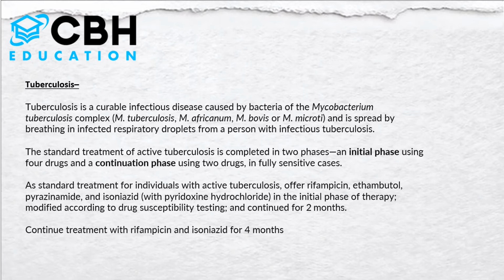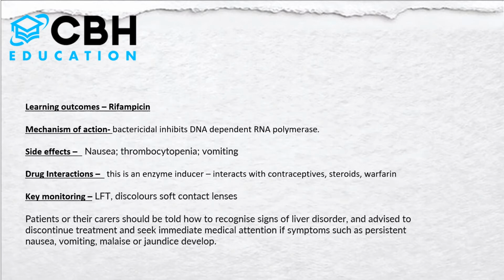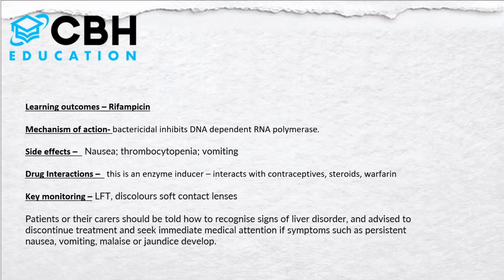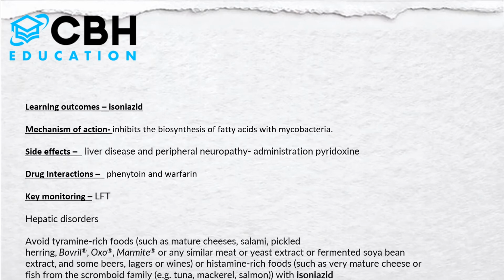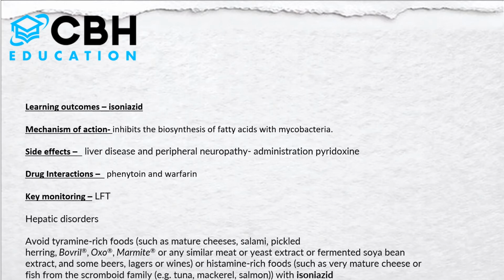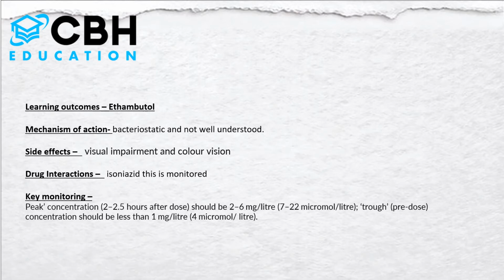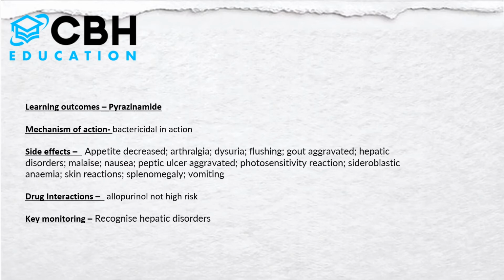Tuberculosis- Revision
Tuberculosis-Revision-A resource to support you with your revision